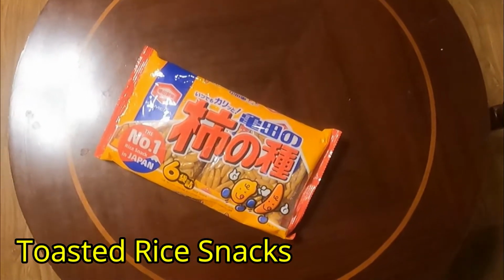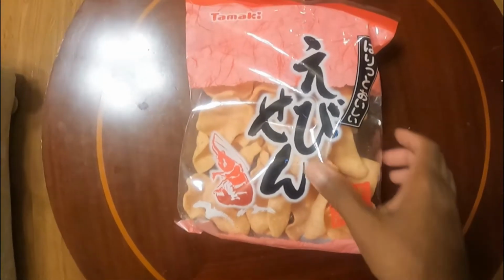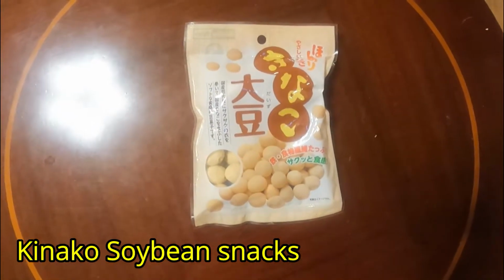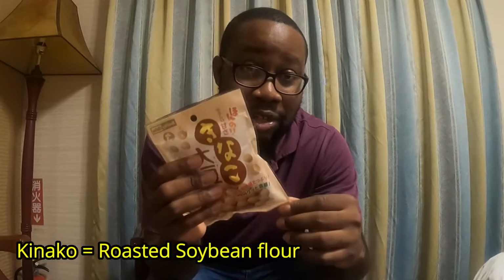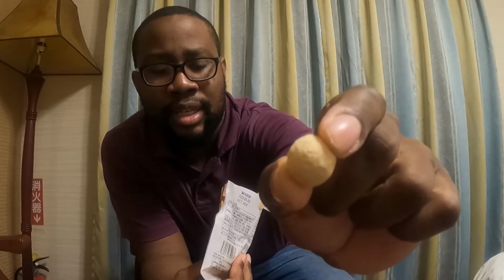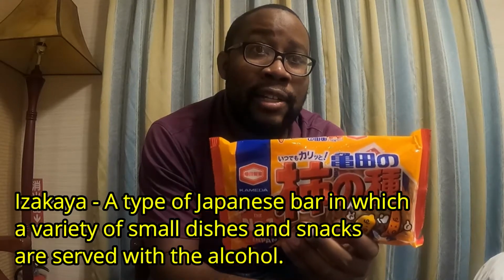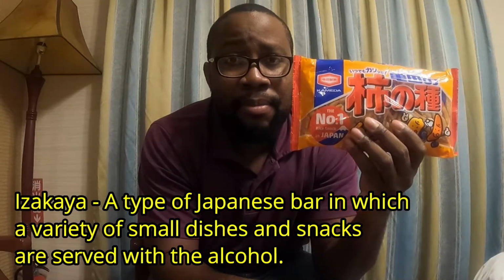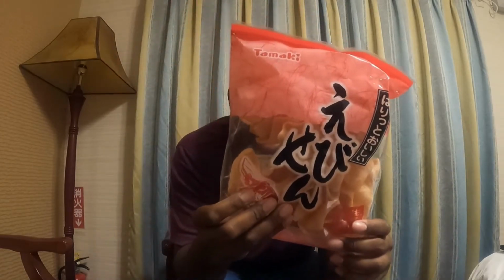Let's try exclusive Japanese snacks in Okinawa ! | Haisai Gaijin san!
Kinako daizu, Ebi Sen , Wasabi snacks and toasted rice/nut snacks are traditional Japanese snacks that you will find in Izakaya's, grocery stores, etc. Let's try them out and see how they taste.

Outtro music:  "Yoitrax - Warrior" is under a Creative Commons (CC-BY 3.0) license

Background music: Morninglight Music - Cool Chill Lofi Background Music For Videos
                                   Prod: LuKrembo: Onion,Travel, Rose ,  Sunset , Bread